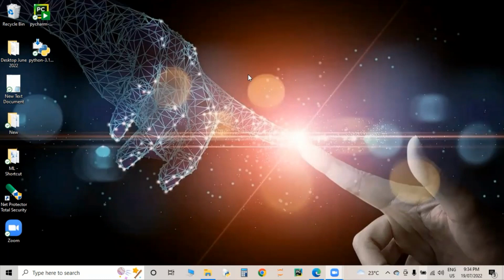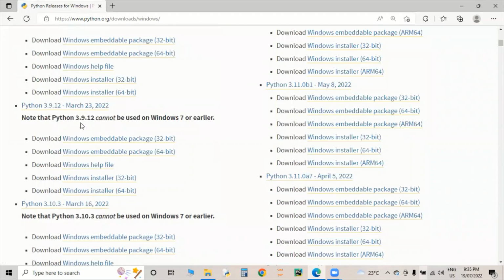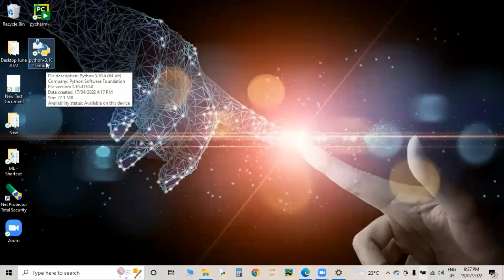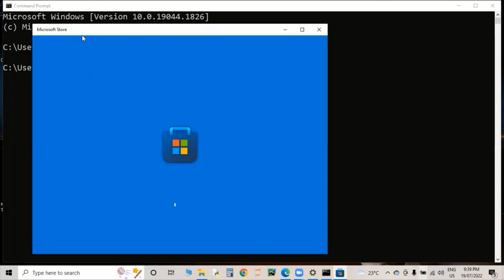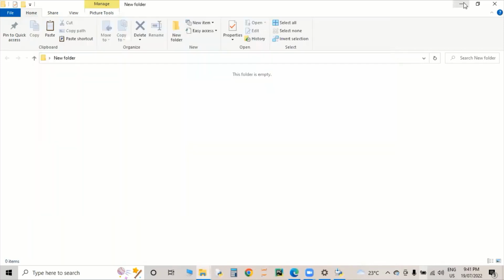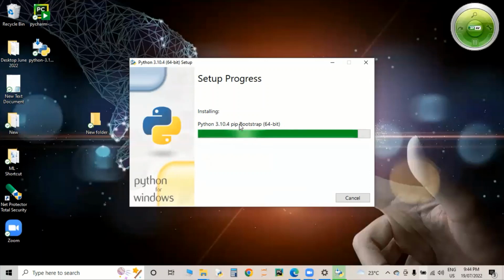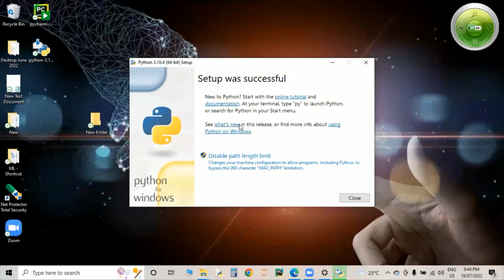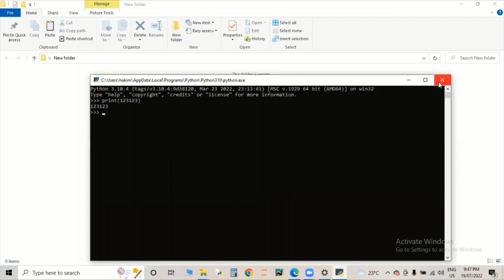How to install python on windows | python windows machine pe kaise install kare | by Yameen Sir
Python is a high-level, interpreted, general-purpose programming language. Its design philosophy emphasizes code readability with the use of significant indentation. Python is dynamically-typed and garbage-collected.
Source: Wikipedia
-  Before downloading python check machine type, either its 32 or 64 bit machine and then proceed.
All details are given in the video.